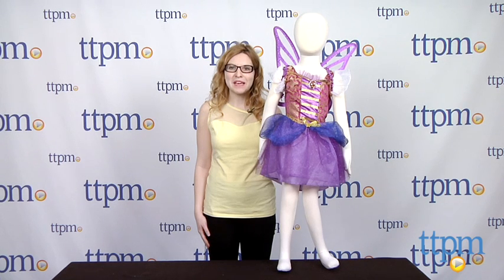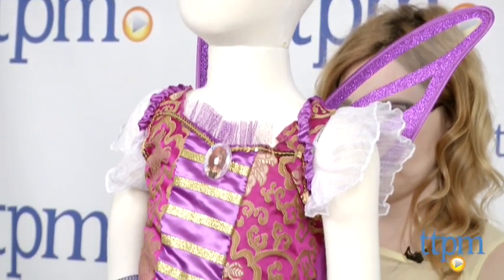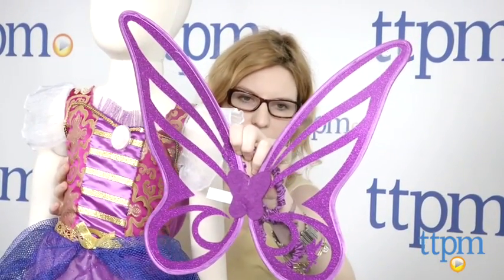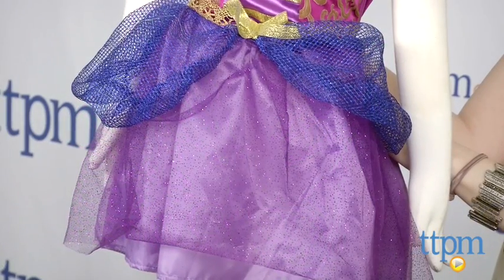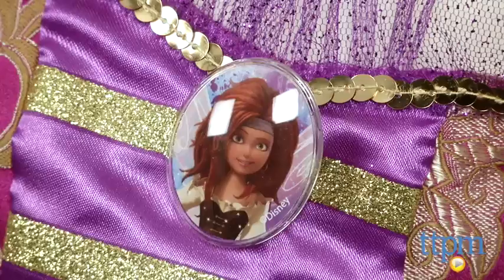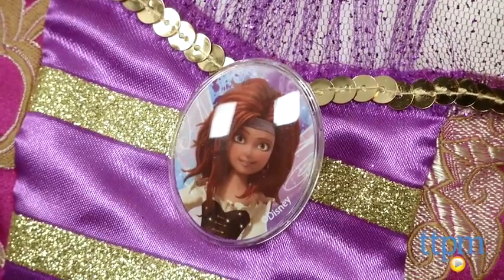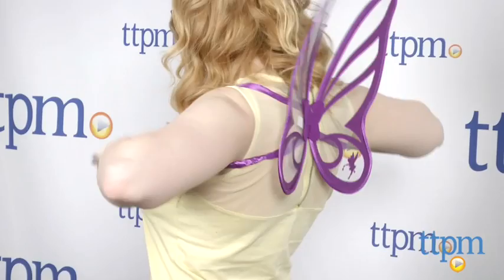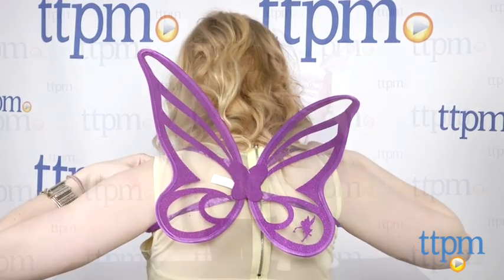Disney Fairies The Pirate Fairy Zarina's Pixie Pirate Dress from Jakks Pacific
Fans of the new movie, The Pirate Fairy, can dress up like the Pirate Fairy Zarina in this pull-on Pirate Fairy's Pixie Pirate dress from Jakks Pacific. For full review and shopping info